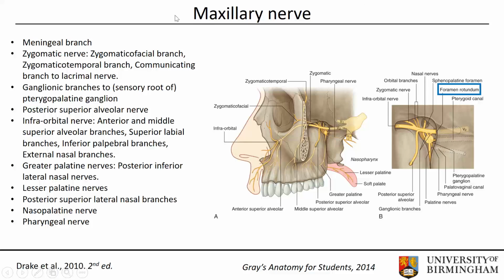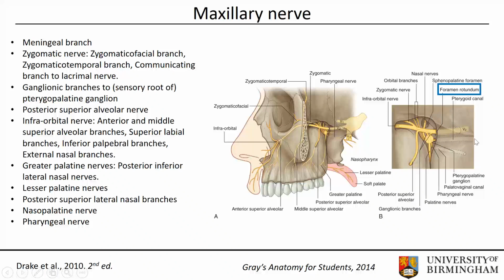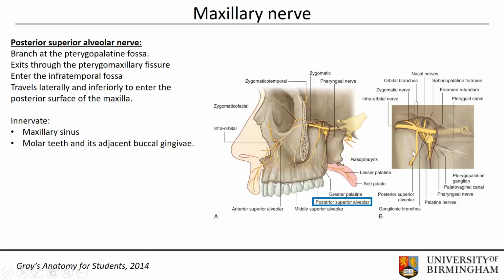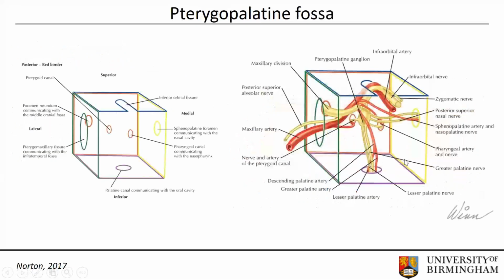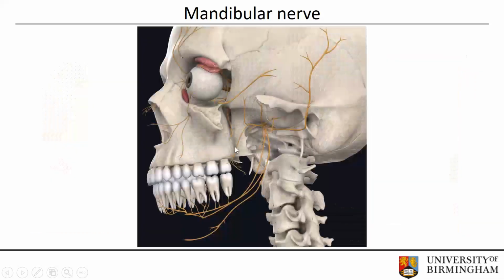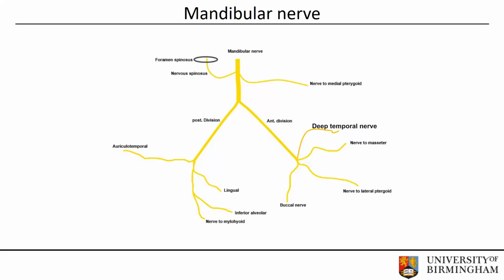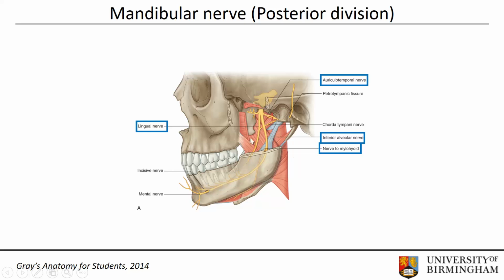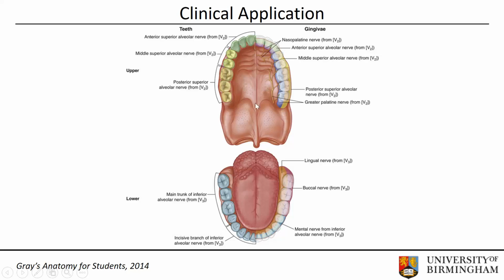Maxillary and Mandibular divisions of the Trigeminal nerve part 3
Maxillary division and its branches